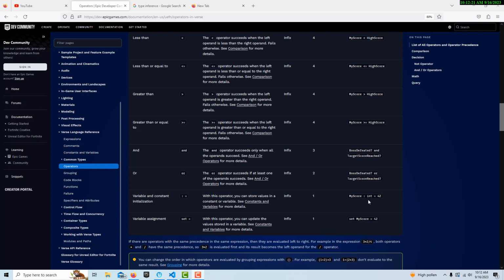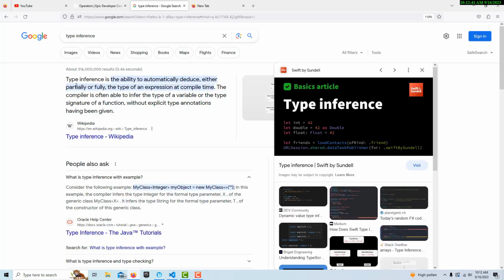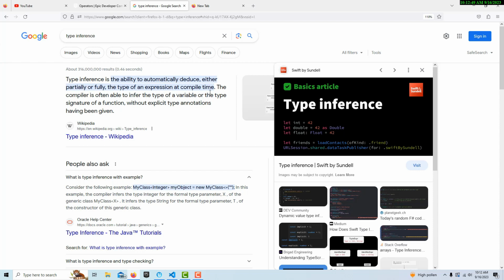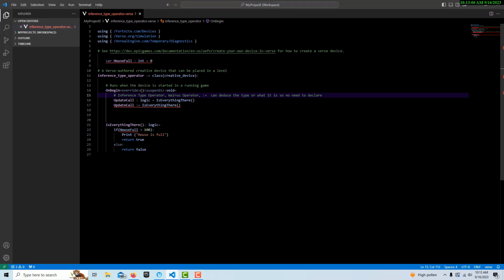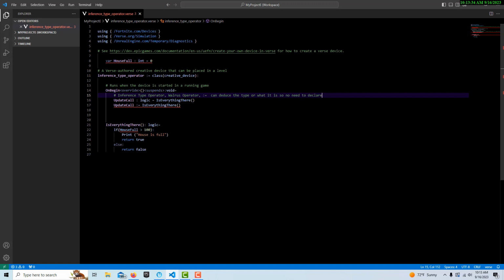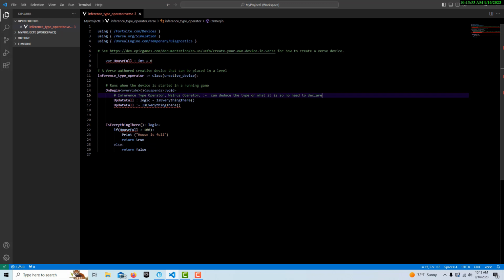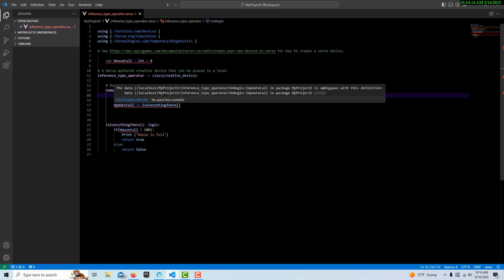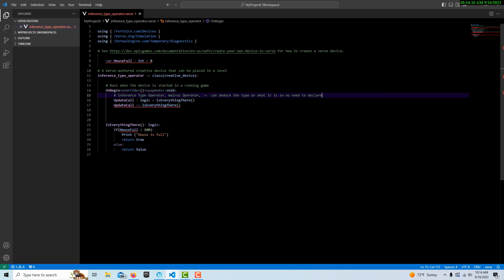The Type Inference Operator in the Verse Programming Language (see update in Description)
Quick look at the type inference operator in the Verse Programming language. This is also known as the walrus operator; it is a colon equals sign that means the function type or signature is inferred and does not need to be spelled out. You see this operator a lot in Verse.